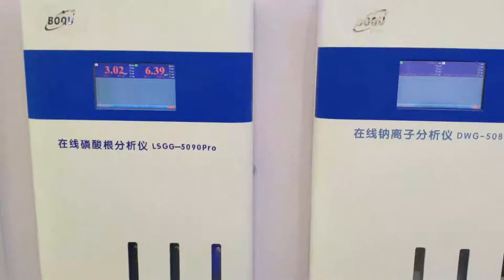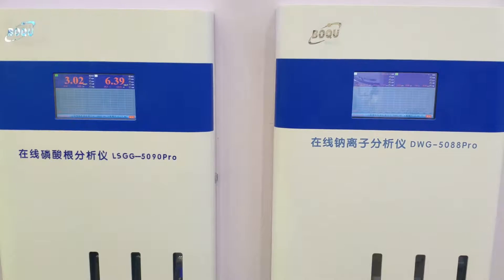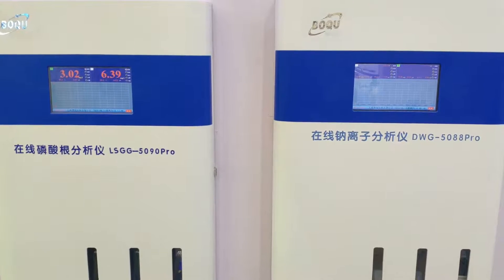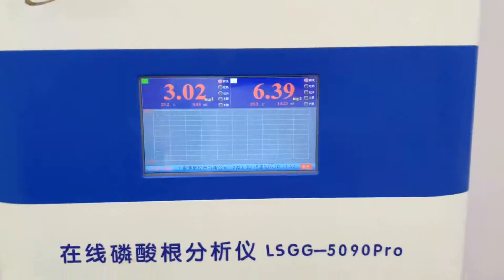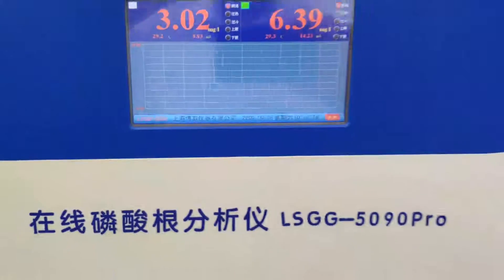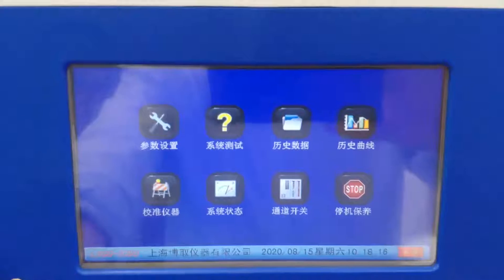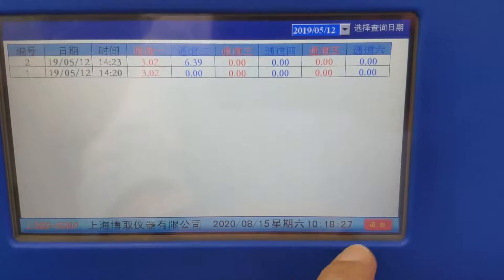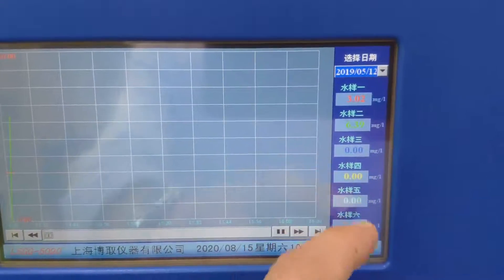BOQU ISWAS Online Silicate Sodium and Industrial Phosphate Analyzer Video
STEAM & WATER ANALYSIS SYSTEM are used in power plants and in those industrial processes where it is needed to CONTROL AND MONITOR WATER QUALITY. In power plants it is needed to control the water/steam cycle characteristics in order to avoid damage to the components of the circuit as the steam turbine and the boilers.
Recommend models of water quality analyzer in SWAS
pH:PHG-2081X Online pH Meter
Conductivity :DDG-2080X Industrial Conductivity Meter
Dissolved oxygen :DOG-2082X Dissolved Oxygen Meter
Silicate:GSGG-5809 Online Silicate Analyzer
Phosphate  : LSGG-8090 Industrial Phosphate Analyzer
Sodium  : DWG-5088 Online Sodium Meter
Hardness  : PFG-3085 Online Hardness Meter
Hydrazine(N2H4) : LNG-5087 Industrial Online Hydrazine analyzer